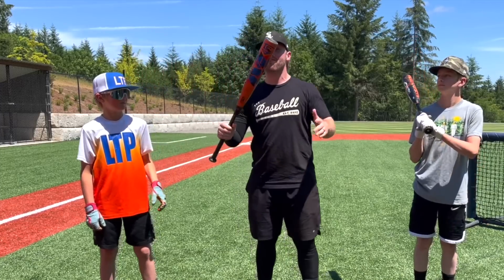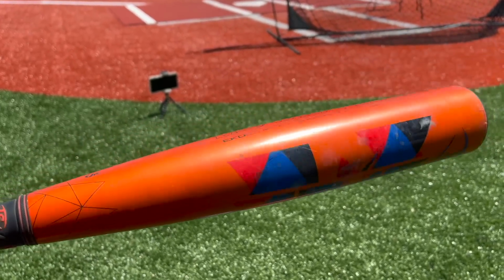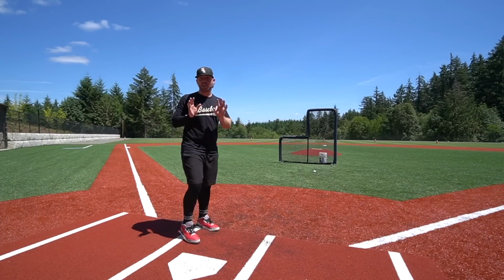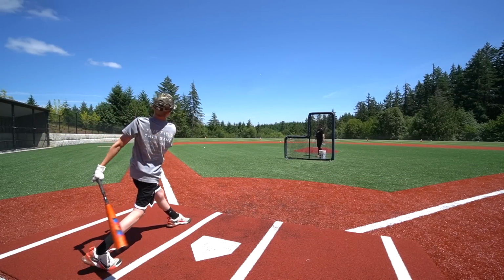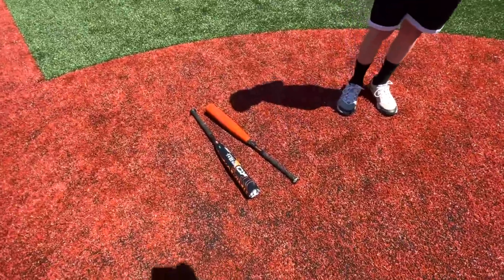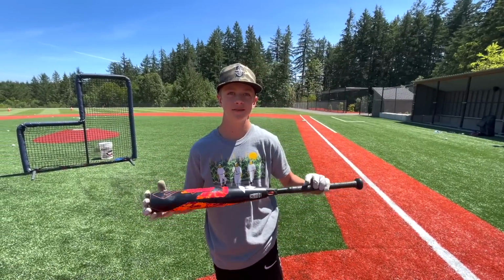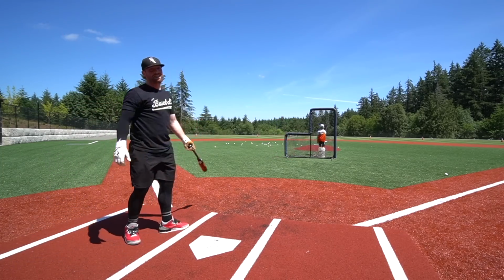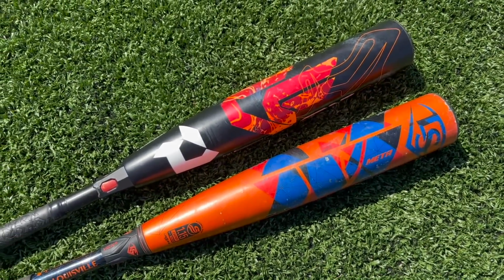DeMarini CF MASHUP vs Louisville Slugger META | Feat. 10-yr old Biscuit Byrnes | USSSA -8 Bat Review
Today we're joined by a 12u player and an 11u player to test out the new 2023 DeMarini CF Mashup USSSA against a very broken-in (cracking in 3 spots) 2022 Louisville Slugger Meta USSSA.

You can find our USSSA bat rankings along with our Bat Bros MERCH

And here is where you can check out the bats used in today's video: